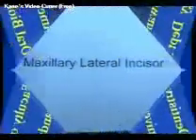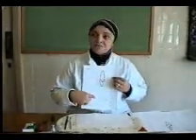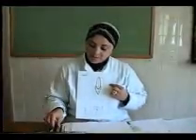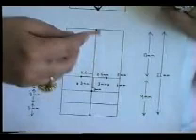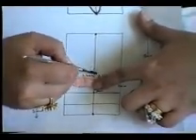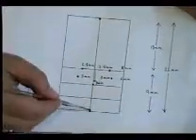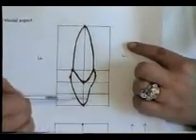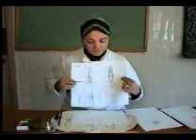Mesial& distal drawing 1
Maxillary Lateral Incisor